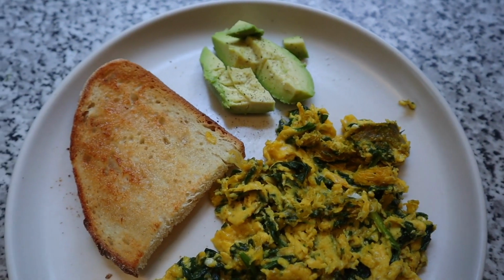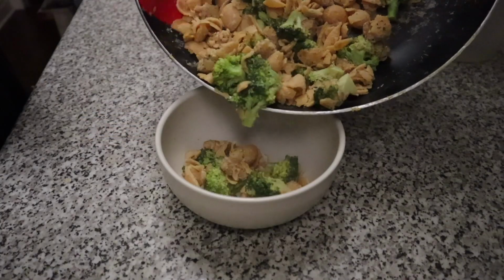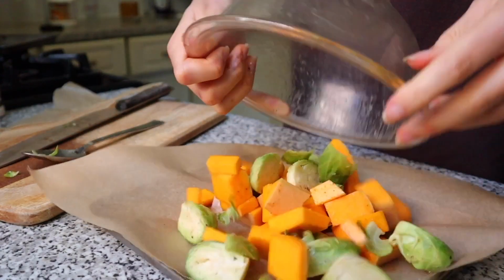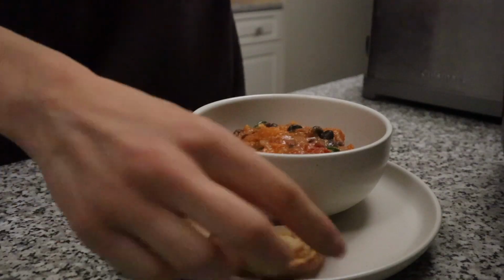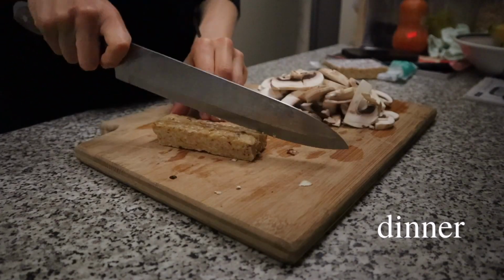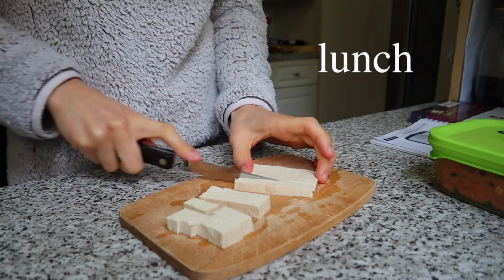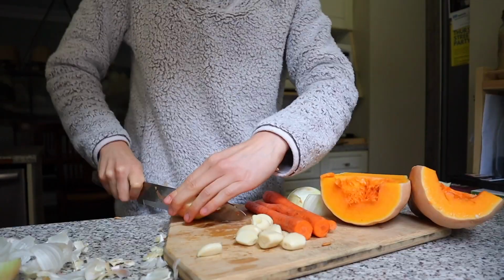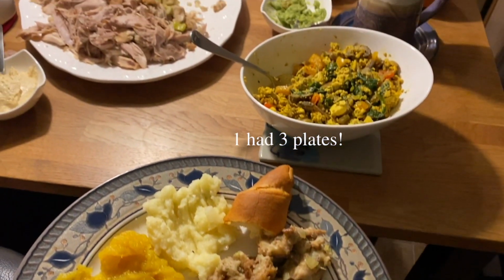WHAT I EAT IN A WEEK// healthy and cozy fall recipes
Hi! And welcome to another video

If you are new here WELCOME! I hope you stick around! My name is Claire, and I am a student living in Toronto Canada. I have always loved to cook, and love creating nourishing and yummy meals.

Time Stamps:
00:00- Intro
00:39- Monday
03:02 - Tuesday
05:45- Wednesday
08:00 - Thursday
10:18 - Friday

FAQ:

What are you studying? Naturopathic medicine
Where do you live: Toronto Canada

Recipes:

Pumpkin loaf:
1 cup almond flour
2/3 cup oat flour
1/4 cup arrowroot flour
1 teaspoon baking soda
1 teaspoon cinnamon
Dash of nutmeg
Dash of cloves
Dash of ginger
1 teaspoon sea salt
2/3 cup pumpkin puree
1/3 cup coconut sugar
1 teaspoon vanilla
2 eggs
1/4 cup melted coconut oil

Baked Oats:
1/3 cup oats
1/3 cup apple sauce
½ cup water
1 egg
1 teaspoon Cinnamon
1 table spoon chia seeds
½ table spoon maca powder
2 scoops collagen powder
½ table spoon coconut sugar
1/8 tea spoon sea salt
¼ cup blueberries

Oats:
½ cup oats
¾ cup water
1 table spoon ground flax
1/8 tea spoon salt
½ tea spoon Cinnamon
2 scoops collagen
1 tea spoon maca powder